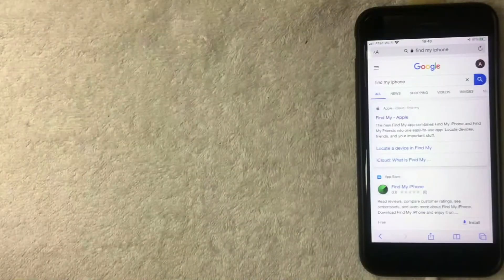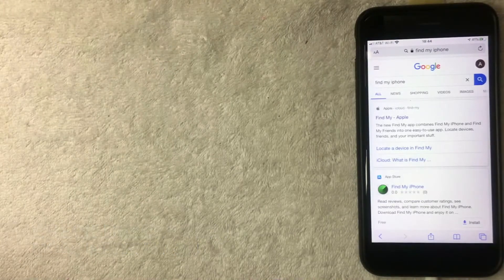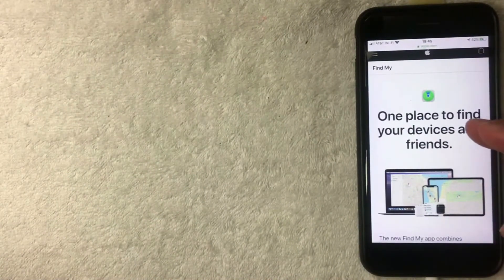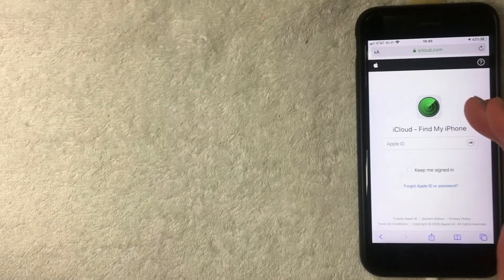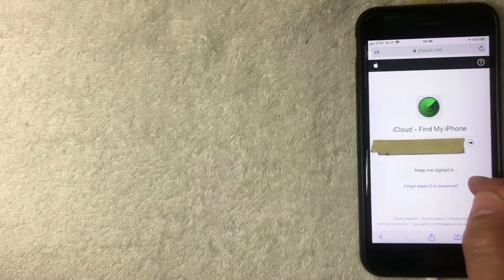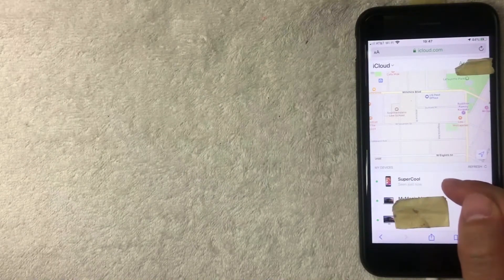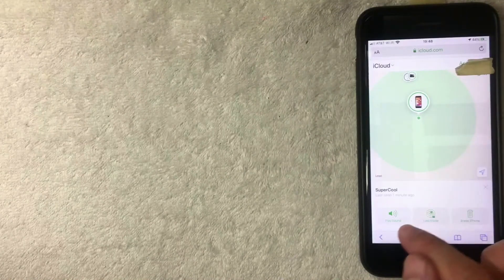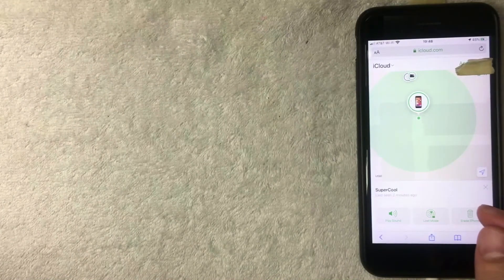✅ How To Use Find My iPhone - UPDATED 🔴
Find My iPhone was an app and service provided by Apple Inc. that allowed remote location tracking of iOS devices, Mac computers, Apple Watch, and AirPods. It was replaced by the app Find My in iOS 13.

The service itself was integrated into iOS and macOS, while enabled devices could be tracked using either an iOS app or the iCloud website. On iOS 8 and older, the app could be downloaded from the App Store free of charge. Starting with iOS 9, the app has been bundled with the operating system